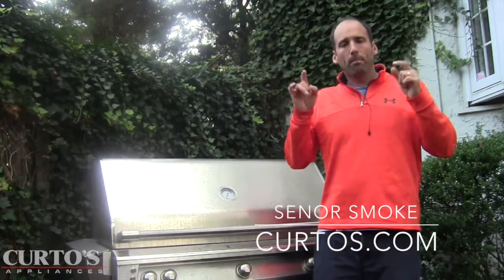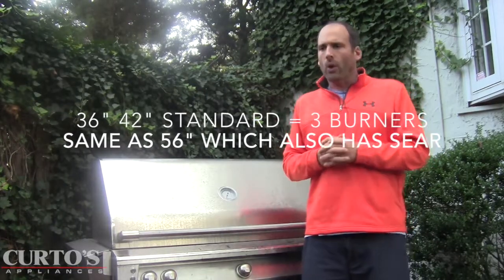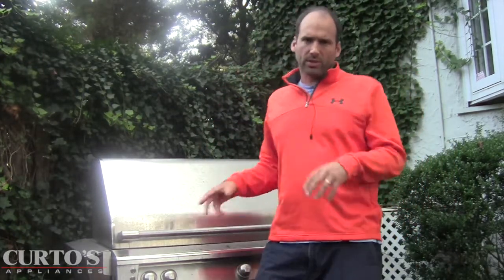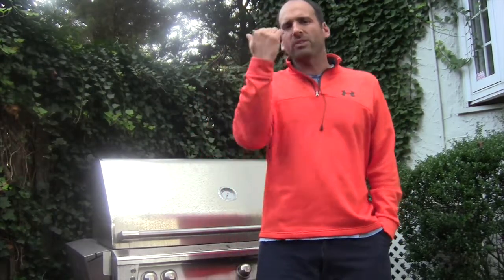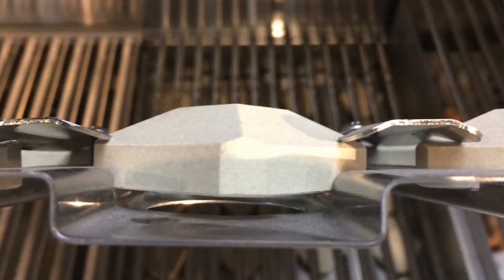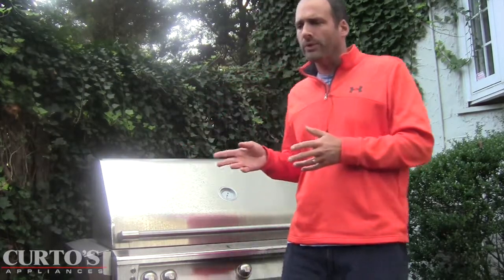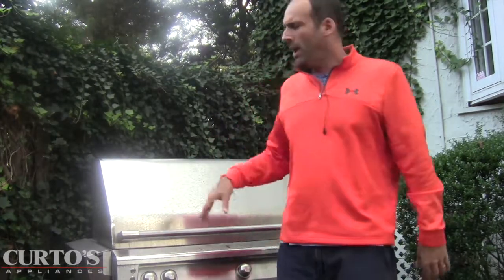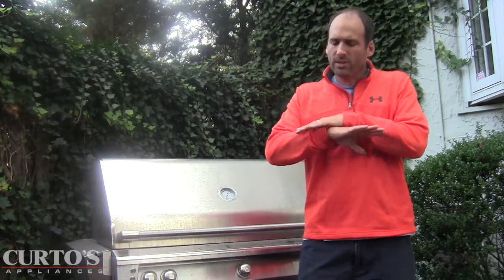Alfresco 56" Grill Review: The Burners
The Alfresco ALXE56BFG jumbo grill has the same amount of regular burners as its 36" and 42" non-sear little brothers. How can the same amount of burners work over a cooking surface that is significantly larger? It's the cooking system.
Curto's Appliances & Grills
We Ship Alfresco Grills Nationwide!